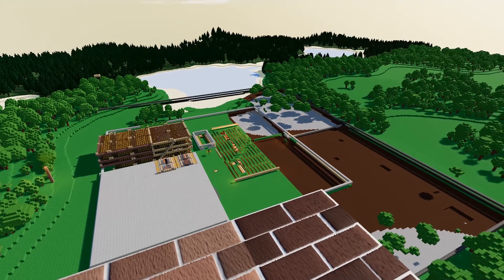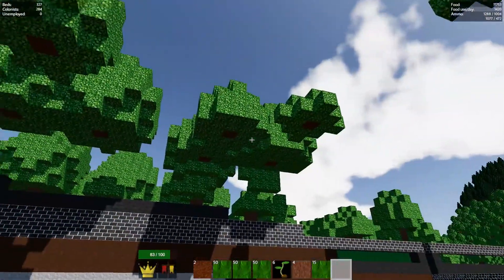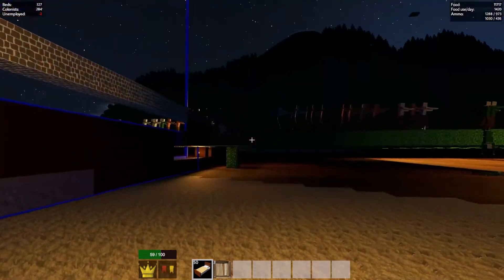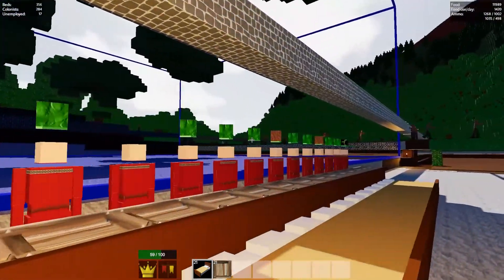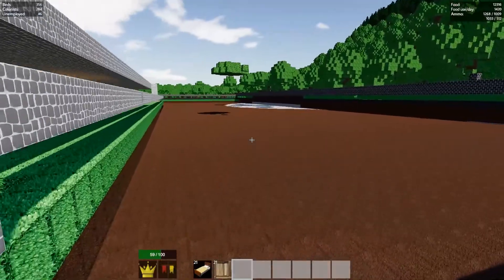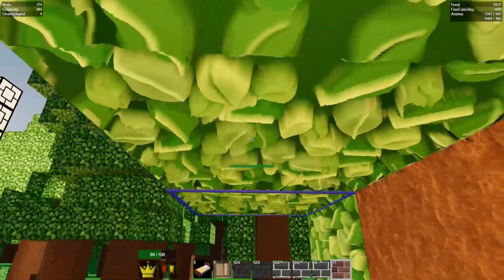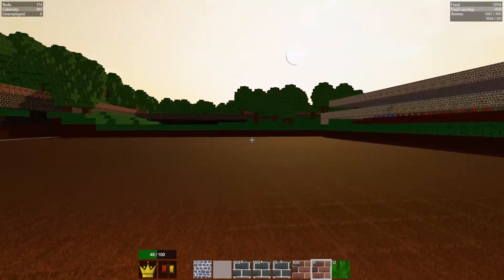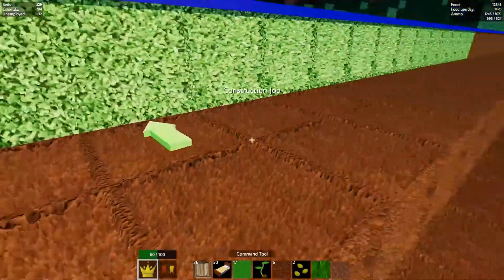Let's Play Colony Survival E 14 Part 1 Gameplay Walkthrough CBTV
Today we had so much going on I had to split it into 2 parts! Crazy!
I hope you enjoy watching this base evolve over this series! It has only Just Begun!